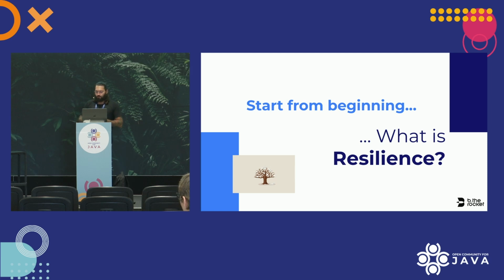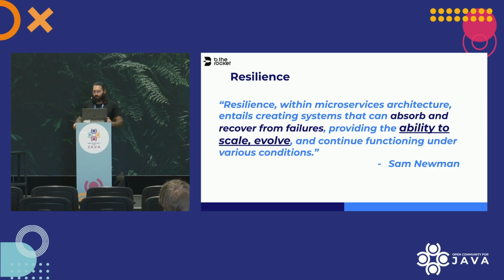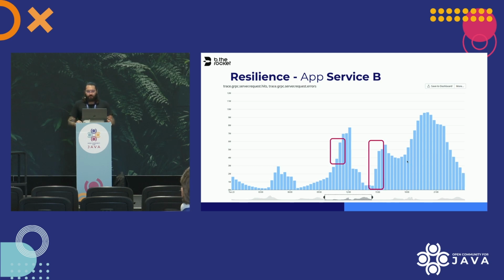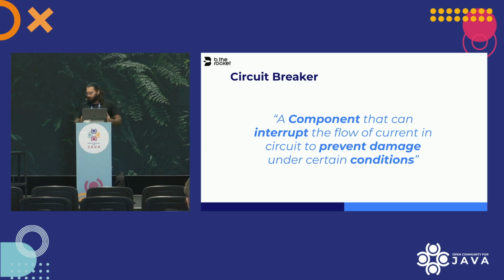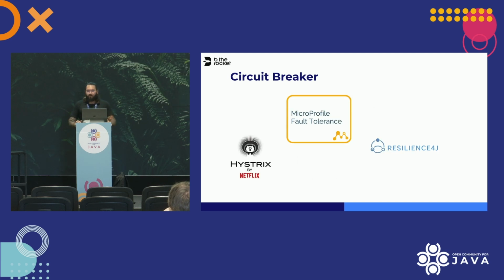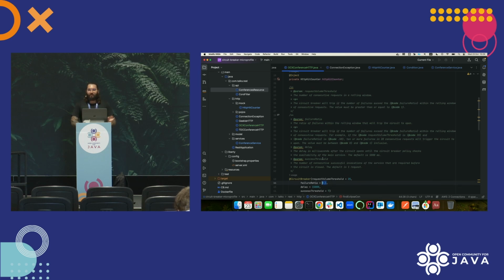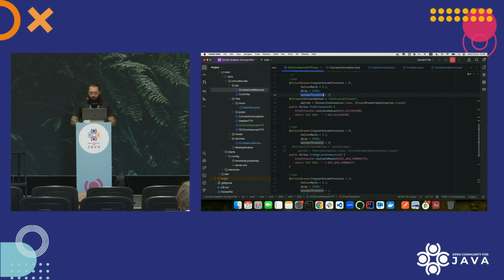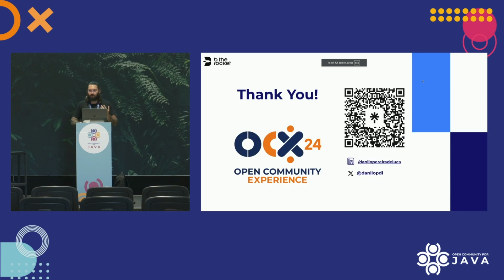Demythifying the Pattern Circuit Breaker with Microprofile - OCX 2024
Much is said about microservices patterns, from sagas, and service discovery, to Circuit Breakers. Still, few people know how to sustainably implement these patterns - sustainable to be healthy and with good practices within your architecture/project. With this presentation, I intend to demystify the challenges and lessons learned when adopting the Circuit Breaker Pattern, showing strategies for adoption in critical environments using Microprofile Fault Tolerance to show real examples on how to implement it.